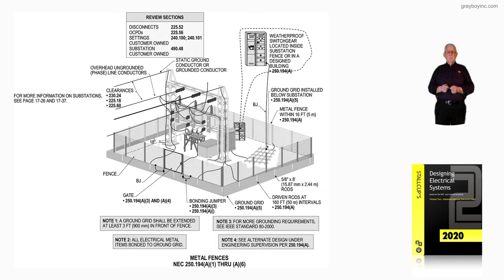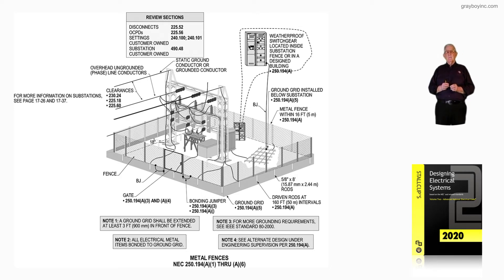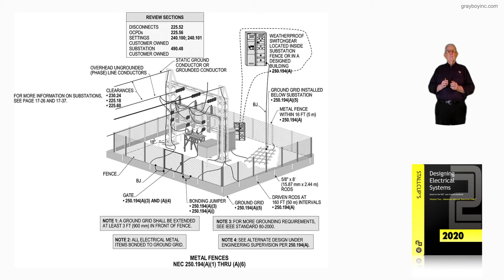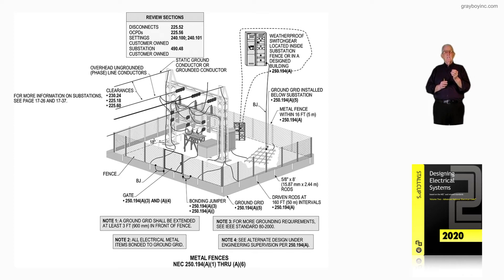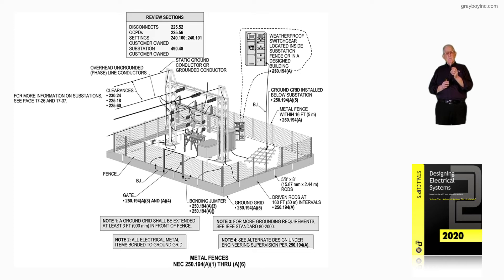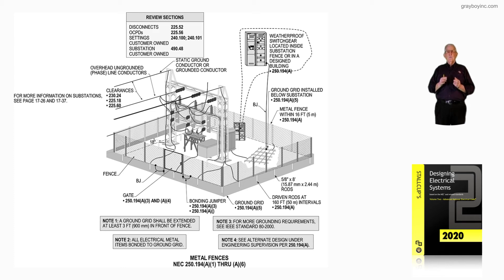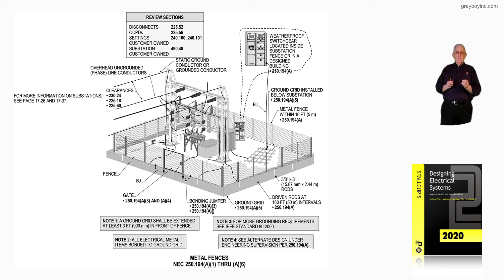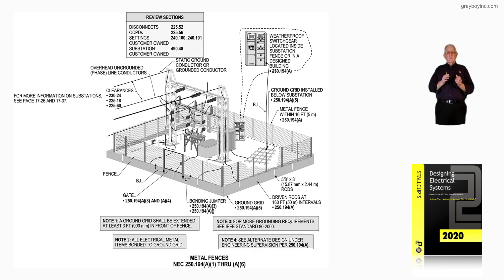16-140 METAL FENCES - 250.194(A)​​​​​​​